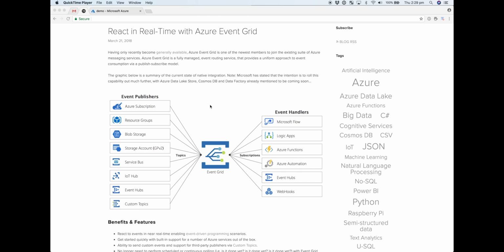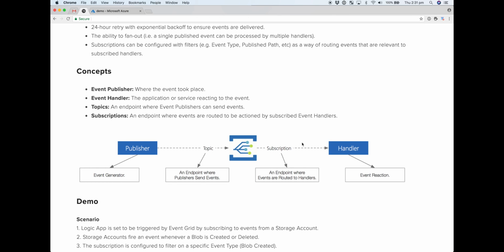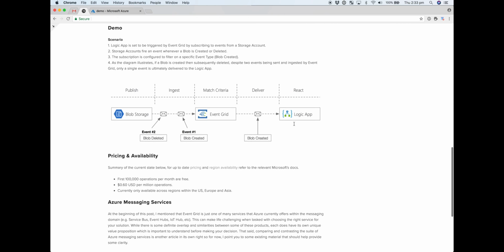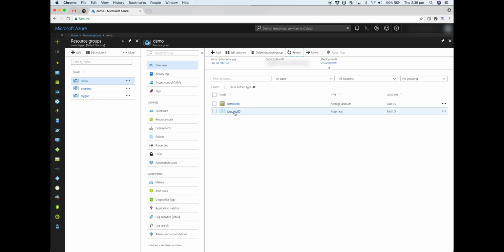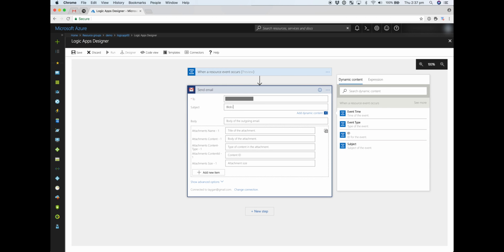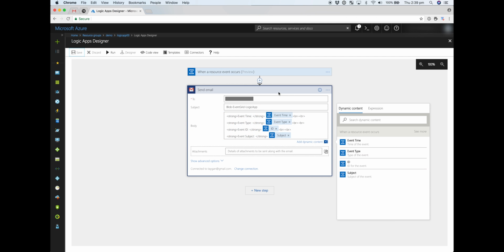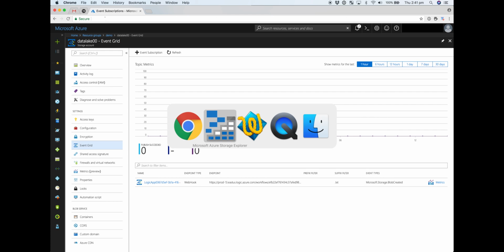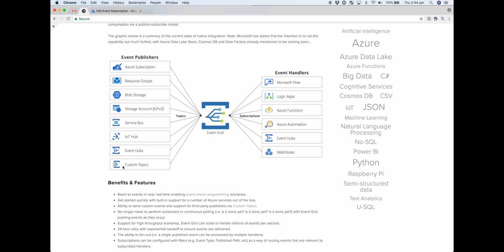React in Real-Time with Azure Event Grid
In this video, I walk through the core concepts followed by a demo that illustrates how Logic Apps can subscribe and react to Blob storage events (e.g. Blob Created) in real-time.